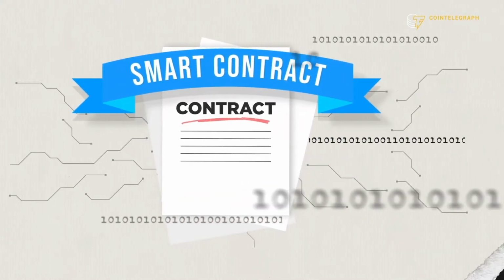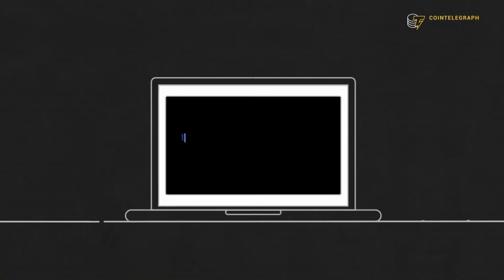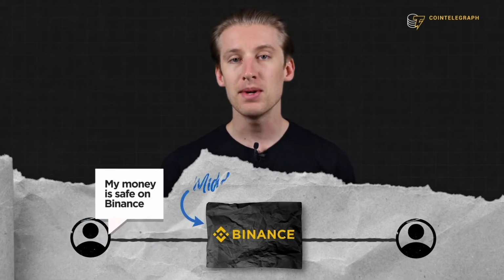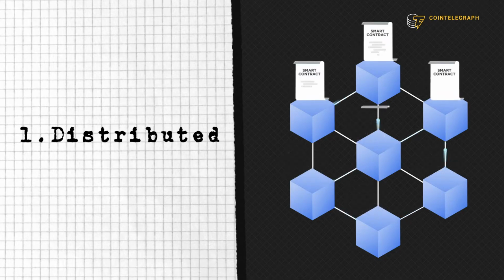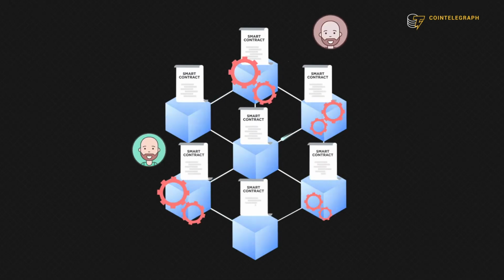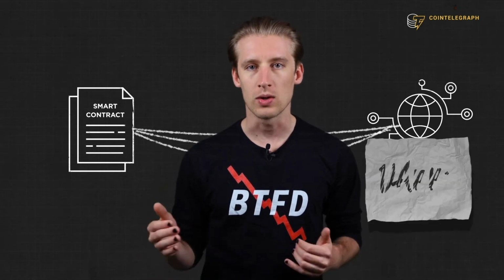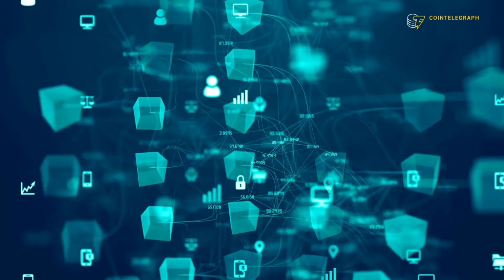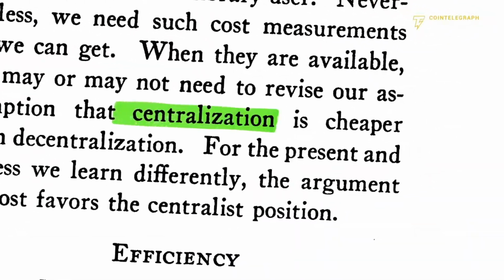Smart contracts for beginners, explained (in 6 minutes) | Cryptopedia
Imagine a traditional contract, like renting an apartment. You have a landlord, a tenant, and a written agreement outlining the terms (rent amount, due date, responsibilities, etc.). Often, you might need a middleman like a real estate agent or a bank to facilitate and ensure the agreement is followed.

Smart contracts are like digital versions of these traditional contracts, but with a few key differences:

They live on a blockchain: Think of a blockchain as a shared, secure, and transparent digital ledger that everyone in the network can see. This makes the smart contract public and tamper-proof.
They are self-executing: The terms of the agreement are written into code. Once the predetermined conditions are met, the contract automatically executes without the need for human intervention or a middleman. This is often described using "if/when...then..." statements. For example, "IF payment is received THEN release the product."
No need for trust in a third party: Because the rules are coded and the execution is automatic on a decentralized network, you don't need to rely on a central authority to make sure things happen as agreed. The code itself enforces the contract.
Transparency and Security: Every transaction and the contract itself are recorded on the blockchain, making them transparent and very difficult to alter or hack.
How they work (simplified):

Agreement: Two or more parties agree on the terms of a transaction or agreement.
Coding: These terms are written into code, creating the smart contract.
Blockchain Deployment: The smart contract is deployed and stored on a blockchain network.
Conditions Met: When the conditions specified in the code are met and verified by the network, the contract automatically executes.
Transaction Completed: The agreed-upon action is carried out (e.g., funds are transferred, digital assets are exchanged, information is recorded), and the blockchain is updated to reflect the completed transaction.
Example:

Imagine buying a digital artwork (NFT). A smart contract could be set up so that:

IF you send the agreed-upon cryptocurrency to the seller's address,
THEN the ownership of the NFT is automatically transferred to your digital wallet.
This happens automatically without needing to trust a third-party platform to hold the funds and then transfer the NFT.

Benefits of Smart Contracts:

Speed and Efficiency: Automated execution saves time and reduces paperwork.
Reduced Costs: Eliminates the need for intermediaries and their associated fees.
Trust and Transparency: Transactions are recorded on a public, immutable ledger.
Security: Blockchain technology makes them very difficult to tamper with.
Autonomy: Parties can transact directly without relying on others.
In essence, smart contracts offer a way to automate and enforce agreements digitally in a transparent and secure manner, removing the need for traditional intermediaries. They have a wide range of potential applications, from financial transactions and supply chain management to voting systems and digital identity. The possibilities are really only limited by our imagination!